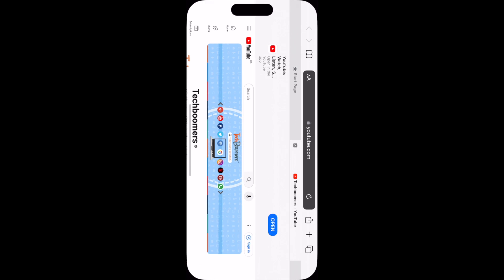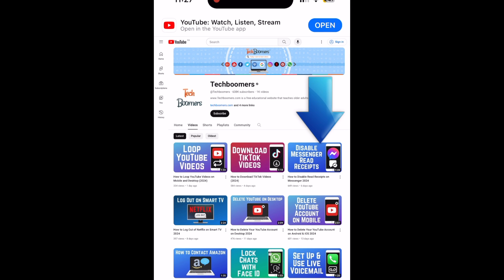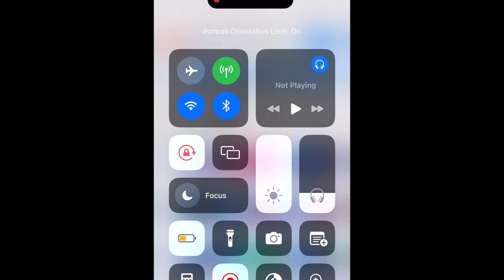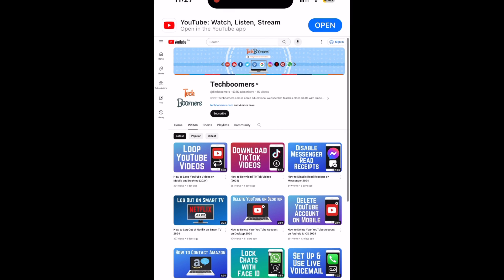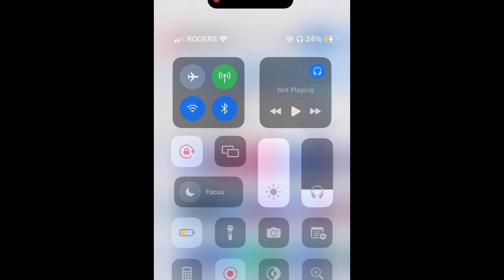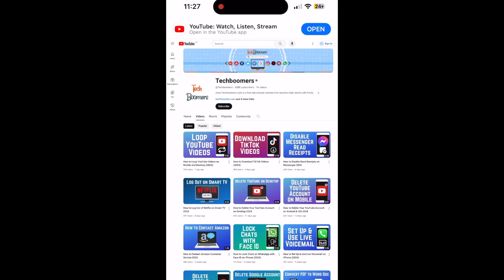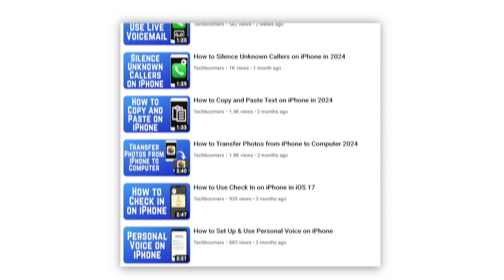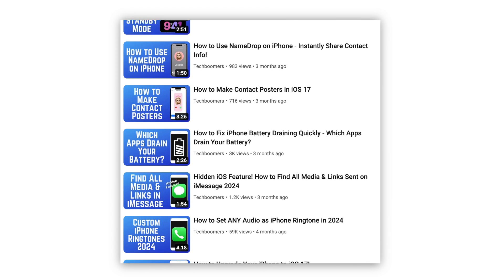How to Turn Off Auto Rotate on iPhone (Full Guide)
Want to stop your iPhone from automatically rotating your screen? Watch this video to learn how to disable auto-rotate on iPhone.

To turn off the auto-rotate function on iPhone, swipe down from the top right corner of your iPhone screen to access your Control Center. Then tap the orientation lock icon. This will lock your iPhone in upright screen orientation so if you rotate your device, the screen will not rotate with it. If you decide you don’t want this feature enabled anymore, simply swipe down to open your Control Center again, and tap the lock icon to turn the orientation lock off.